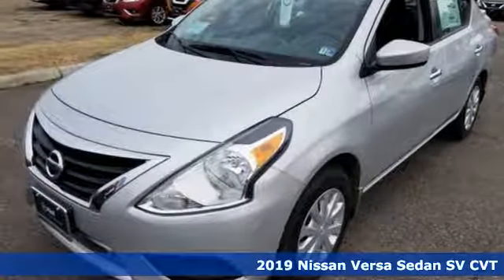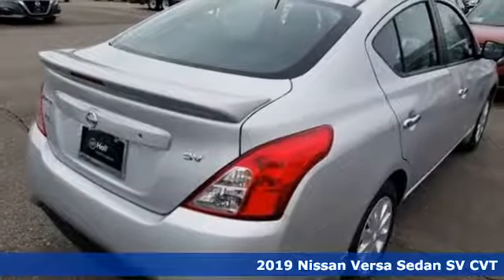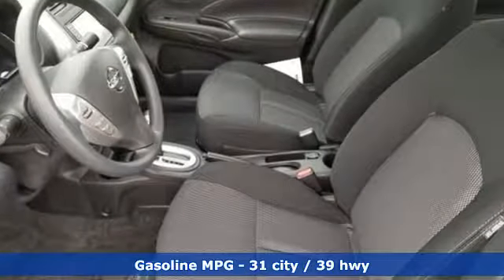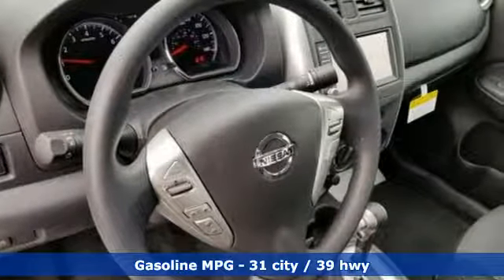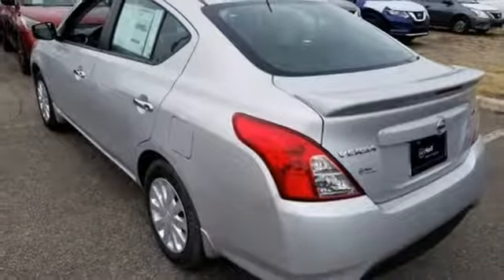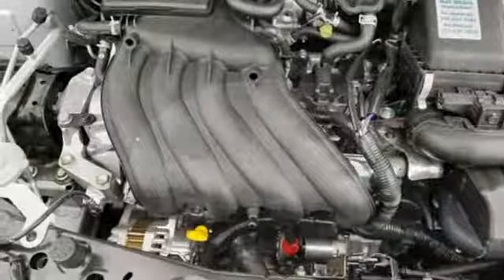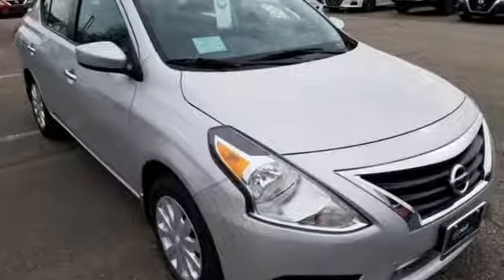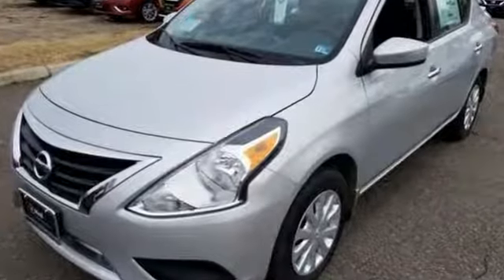New 2019 Nissan Versa Virginia Beach VA Norfolk, VA #919366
Year: 2019
Make: Nissan
Model: Versa
Trim: 1.6 SV
Engine: 1.6L 4-Cylinder
Transmission: CVT
Color: Silver
Interior: Charcoal
Stock #: 919366
VIN: 3N1CN7APXKL838192

Address:
3757 Bonney Road